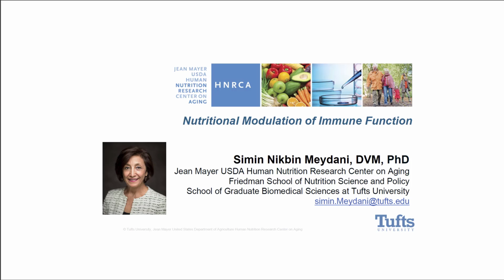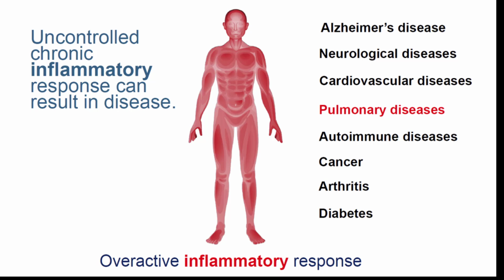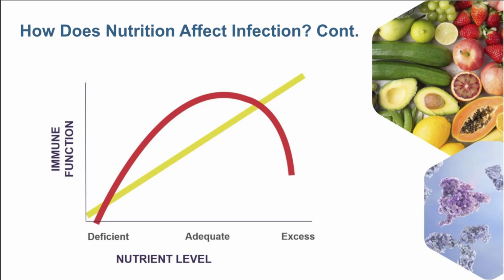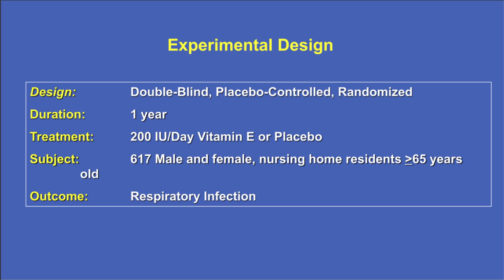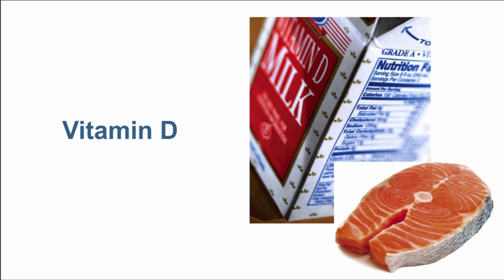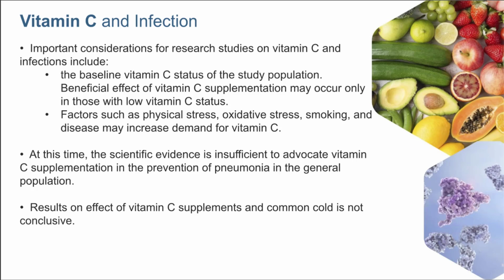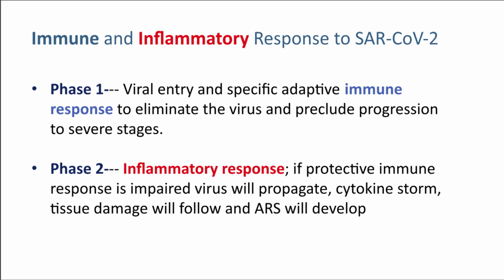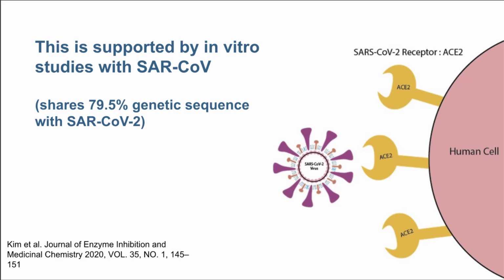Nutritional Modulation of Immune Function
Dr Simin Meydani presents research and data regarding nutrition and its impact on immune function and response.  Dr Medani is a Professor at Tufts University, Friedman School of Nutrition Science and Policy. She provide this presentation in a webinar for the Administration on Community Living.